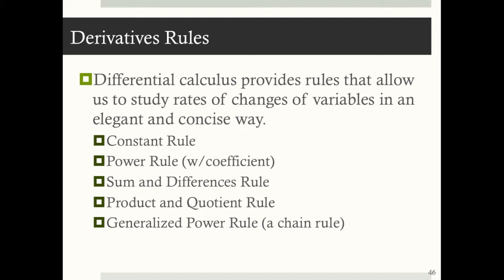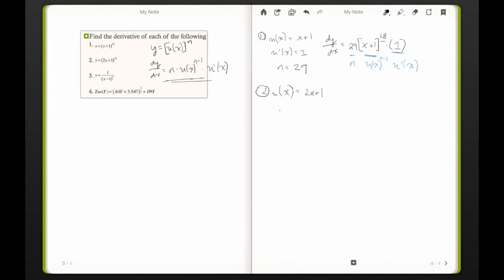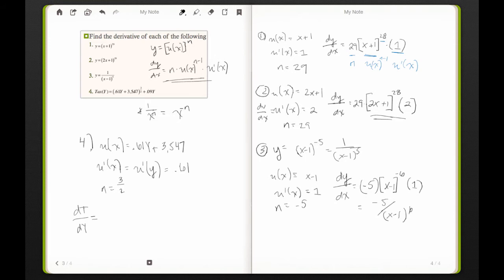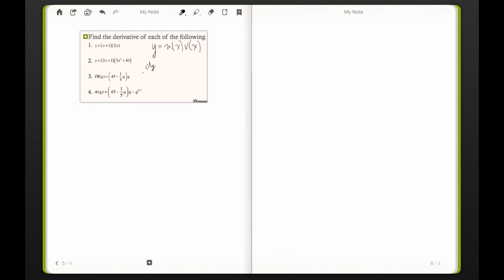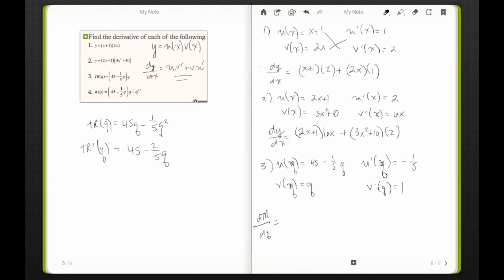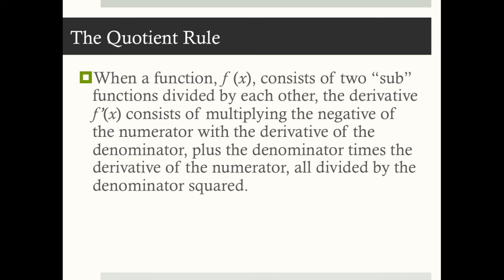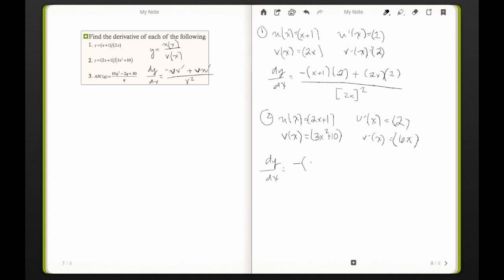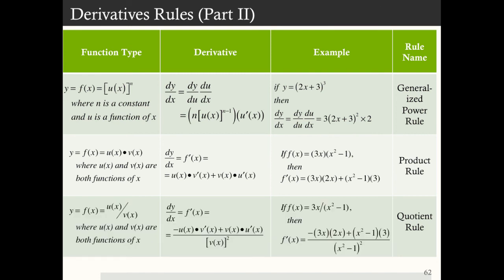ECON 307 17. Derivatives Rules Part II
Table of Contents:

01:20 - Generalized Power Rule
01:33 - Generalized Power Rule: Examples
09:42 - Quiz Yourself
10:55 - The Product Rule
12:17 - The Product Rule: Examples
19:45 - Quiz Yourself
20:51 - The Quotient Rule
22:25 - The Quotient Rule: Examples
28:25 - Quiz Yourself
29:24 - Summary: Derivatives Rules II